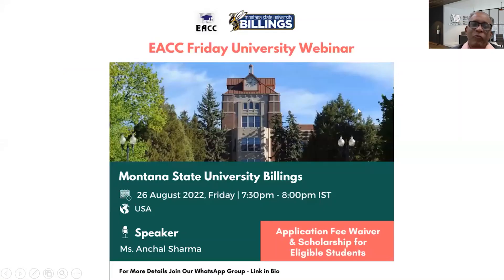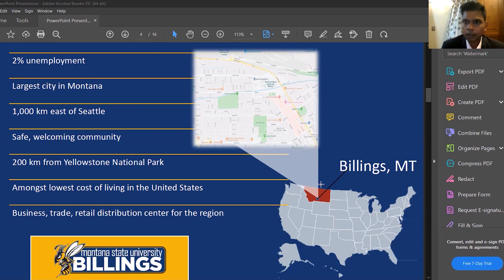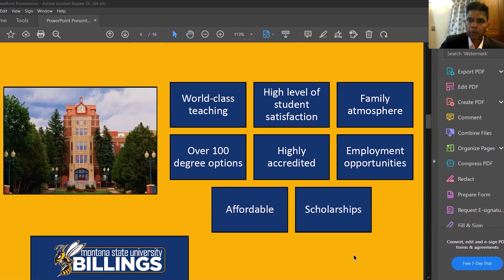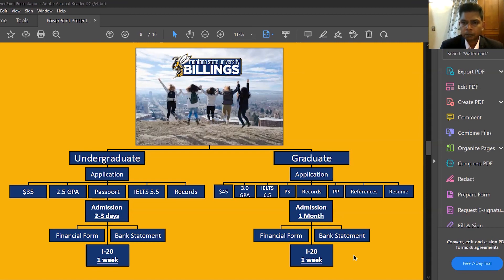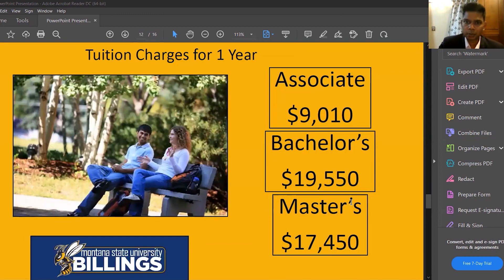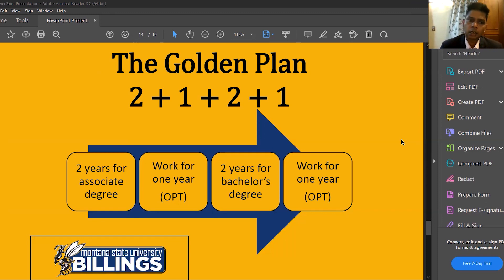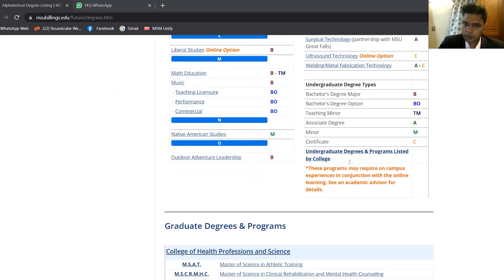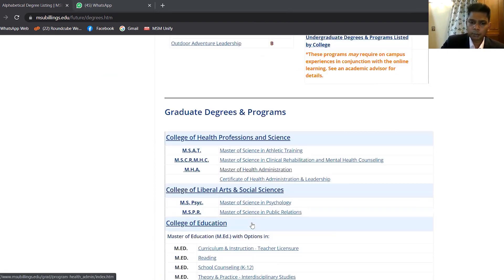Appln Fee Discount of 50% via EACCEACC SCHOLARSHIP GUARANTEE*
Dear Friends,

EACC University Friday Webinar is every Friday at 7:20 pm IST, where we invite university officials from the USA, CANADA, UK, AUSTRALIA, NEW ZEALAND, EUROPE, and OTHER COUNTRIES.

The zoom link for the EACC Friday Webinar will be shared in the WhatsApp group.

Besides, GET AN APPLICATION FEE WAIVER BY JOINING THE WEBINAR.

Montana State University Billings, Montana, USA, has the following USP, which makes it attractive to apply.
1. NO SAT I / NO GMAT / NO GRE test required
2. Duolingo Test is acceptable.
3. We Guarantee Merit-Based Scholarships for students applying through EACC (Book Zoom One-on-One appointment). The scholarship will be for all years of Associate or Bachelors programs.
4. Low Tuition fees and Low cost of living
5. 50% Application Fee Discount for students applying through EACC.

The FIRST Zoom One-on-One meeting is FREE. Do take the benefit of it now!

Lots of Love, Richard Lasrado